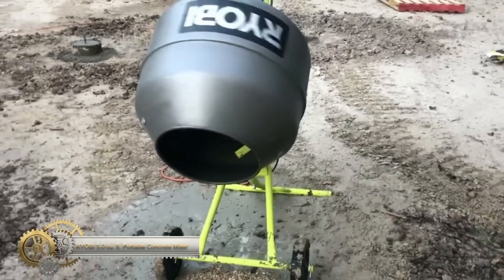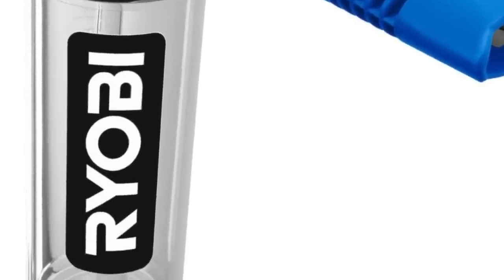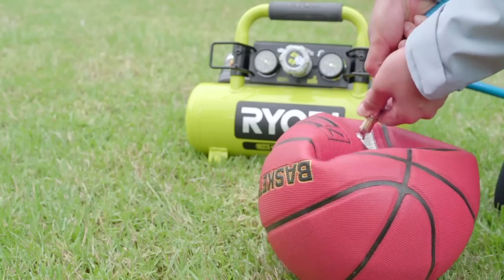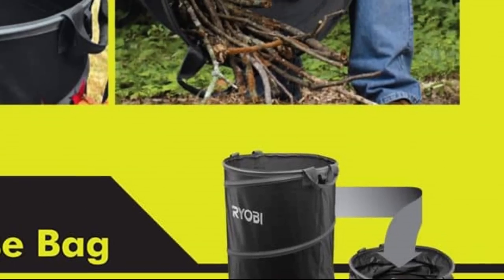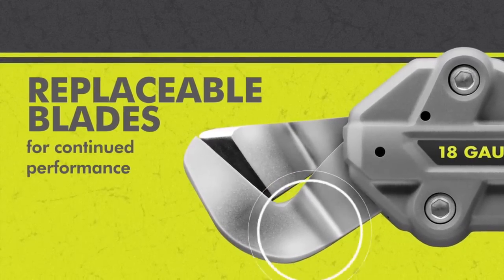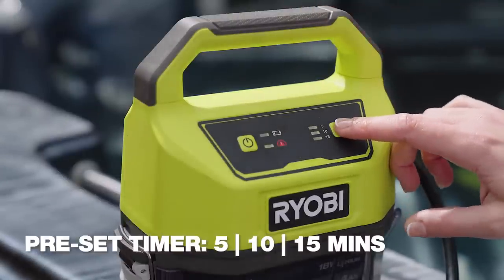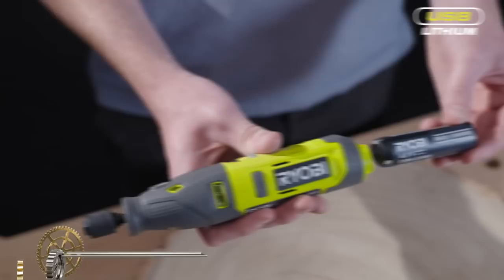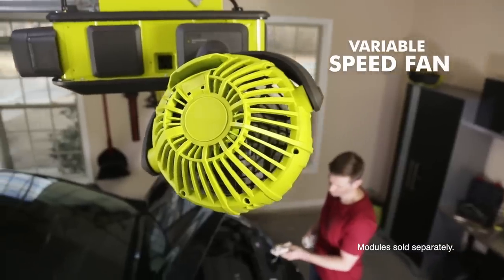The Coolest Ryobi Power Tools to Make Your DIY Dreams a Reality 2023 ▶▶ 5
Are you a DIY enthusiast who loves to tackle new projects around the house? If so, you need to see the coolest Ryobi power tools that can help you make your DIY dreams a reality!

In this video, we showcase some of the best and most innovative Ryobi power tools that are perfect for every DIYer. From cordless drills and circular saws to jigsaws and rotary tools, these tools will make your projects faster, easier, and more efficient.

We'll take you through each tool's unique features, show you how they work, and provide some helpful tips and tricks to help you get the most out of them. You'll also see how these tools can be used in a variety of projects, including woodworking, home repairs, and crafts.

So if you're looking to upgrade your DIY game and take your projects to the next level, you won't want to miss this video. Watch now and discover the coolest Ryobi power tools to help you make your DIY dreams a reality!

Links:
RYOBI 5.0 cu. ft. Portable Concrete Mixer

RYOBI Pressure Washer Foam Blaster

RYOBI: 3.8L 18V ONE+ Air Compressor

RYOBI ONE+ 18V Cordless High Power Inflator

RYOBI Lawn and Leaf Bag

RYOBI ONE+ 18V 18-Gauge Offset Shear

RYOBI Phone Works Infrared Thermometer

RYOBI Hobby Station

Ryobi Rotary Tool Station